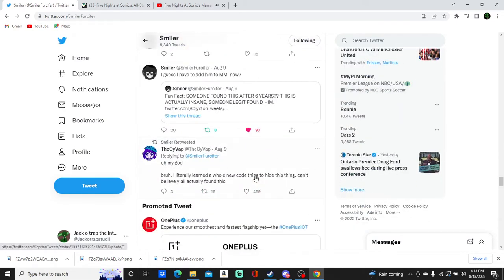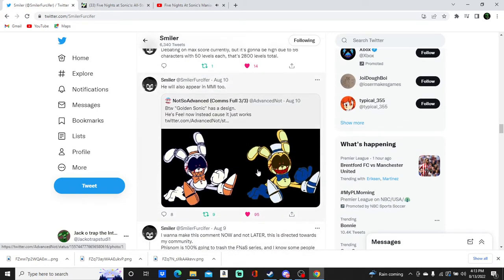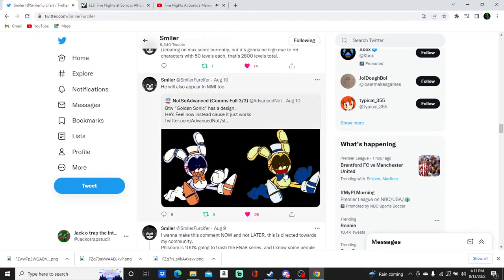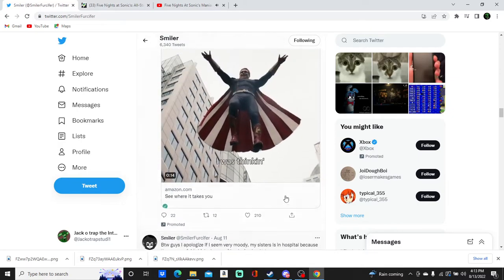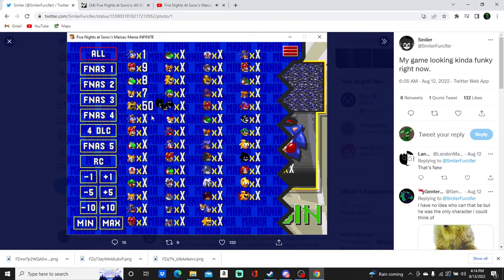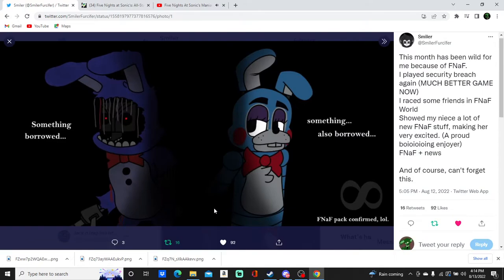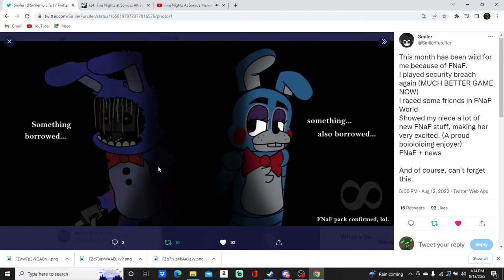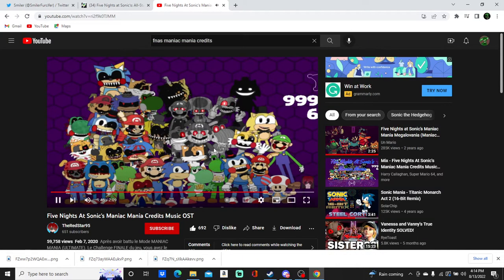fnas maniac mania infinite news(FNAF SKIN PACK CONFIRMED,AND HIGHSCORE SYSTEM)